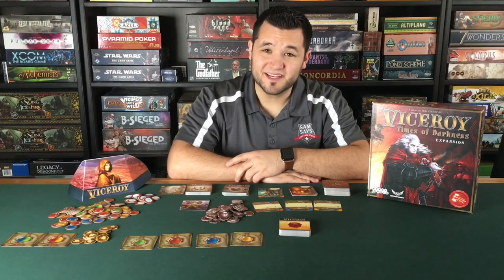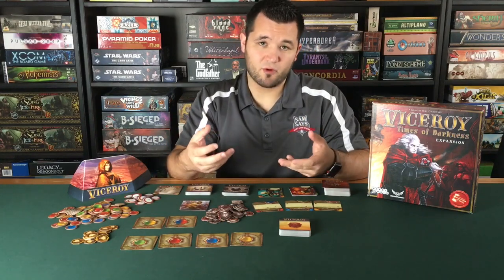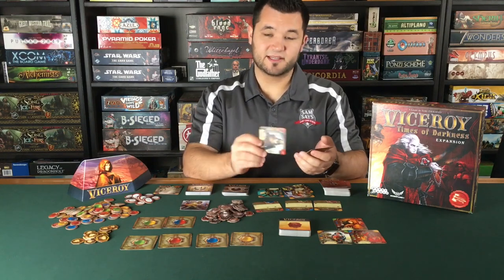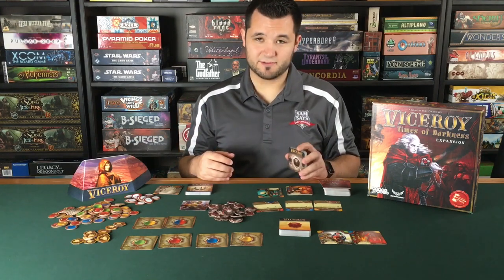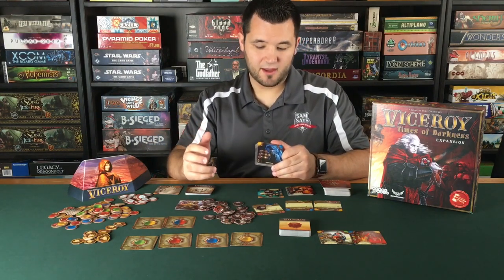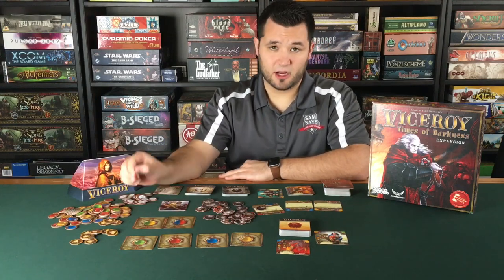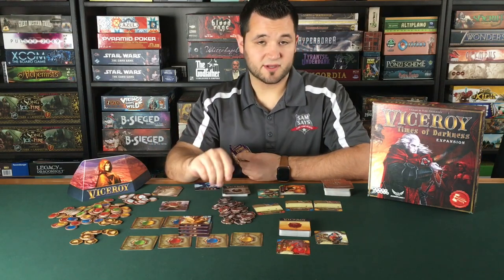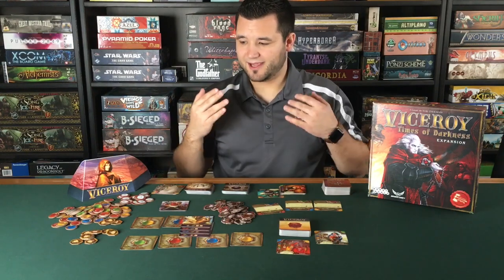Viceroy- Times of Darkness- Sam Says Game Reviews